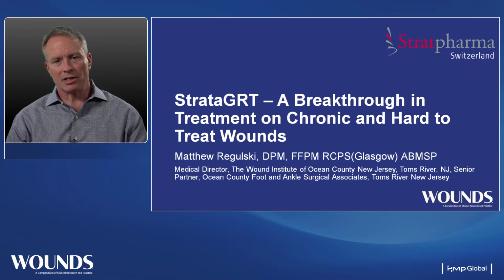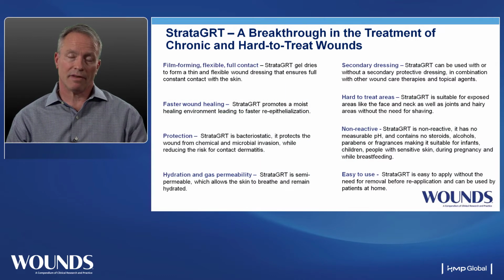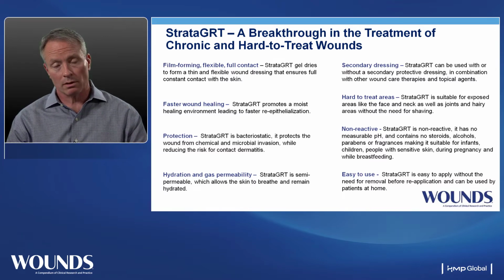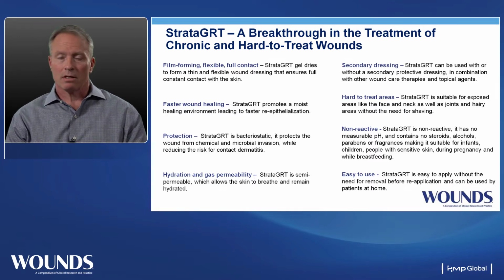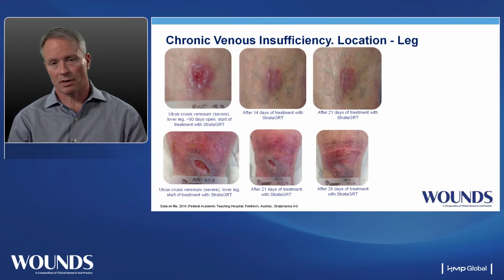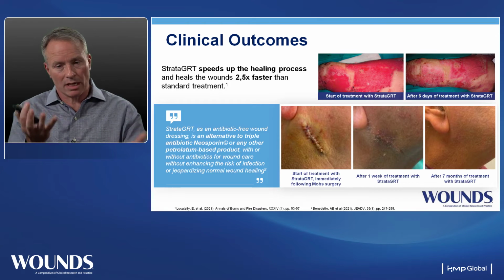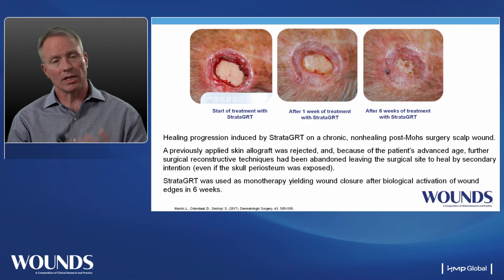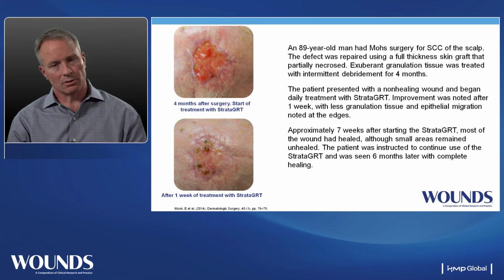Dr. Regulski - StrataGRT: A Breakthrough in Treatment on Chronic and Hard to Treat Wounds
Dr. Matthew Regulski shares his clinical experience with StrataGRT, a breakthrough in the treatment of chronic and hard to treat wounds.

This video showcases the indications and benefits of StrataGRT for treatment of chronic and hard to treat wounds.